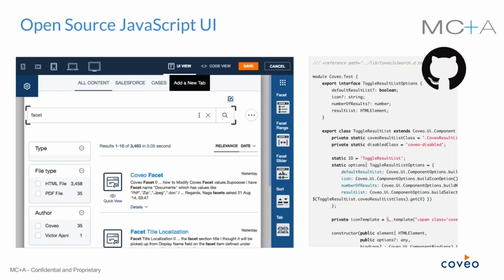GSA Sunsetting with Coveo - Part 5 Coveo UI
The Google Search Appliance (GSA) delivered flexible and powerful search features supporting a large variety of business use cases. Embrace the end of life of the GSA. Are you ready for what’s next? What are your options now that Google will be phasing out the GSA?